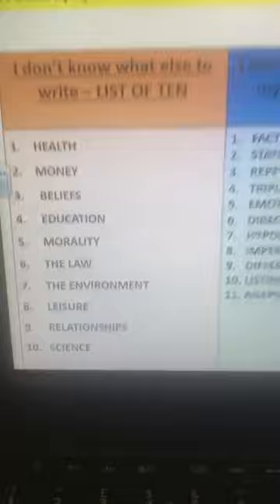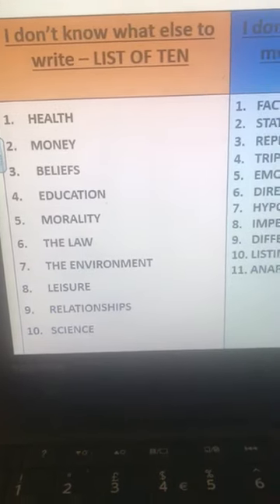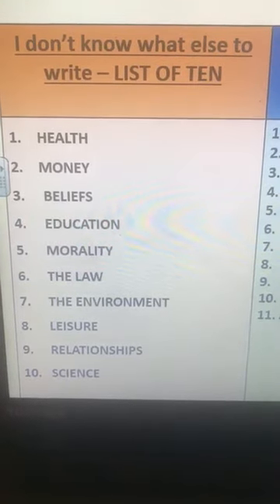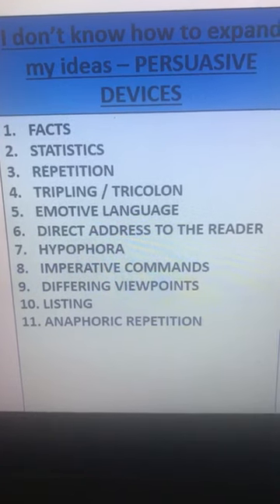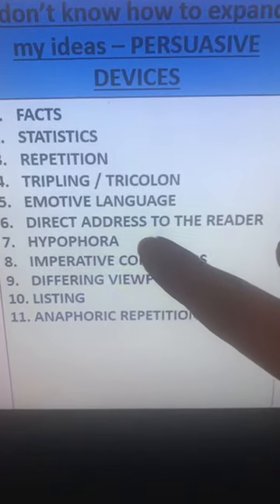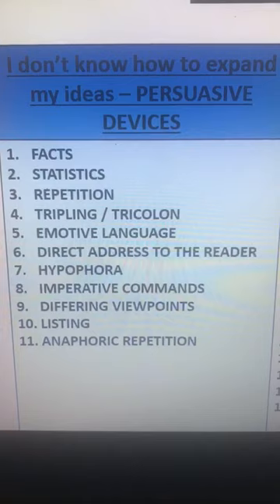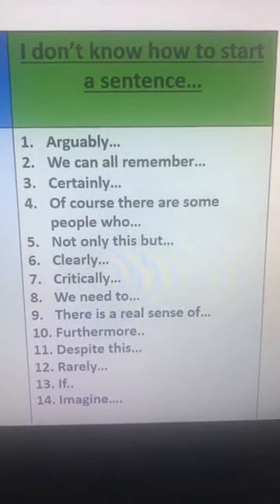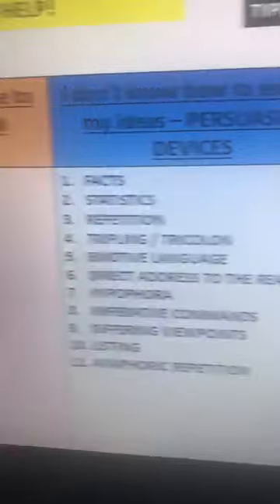Lesson 3: How to develop and sustain a convincing line of argument